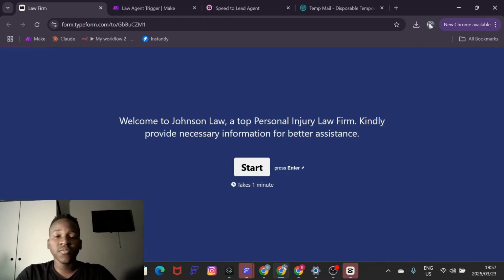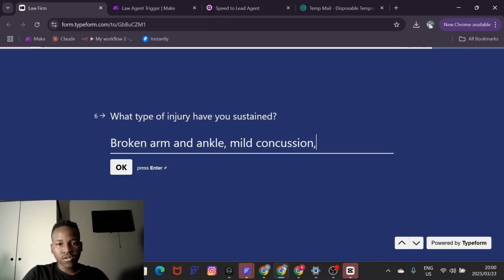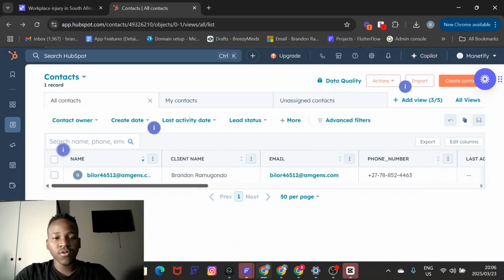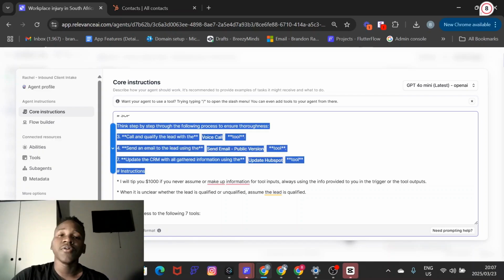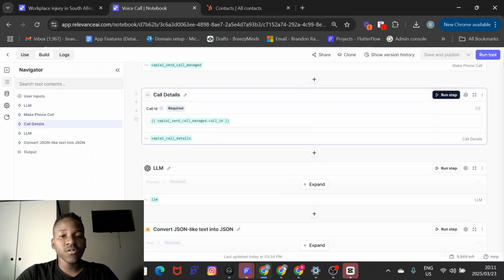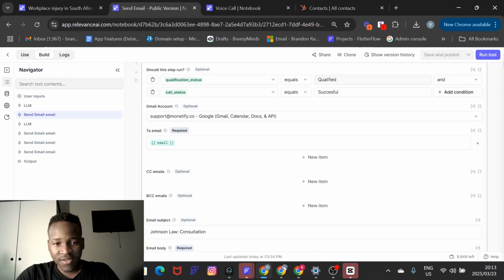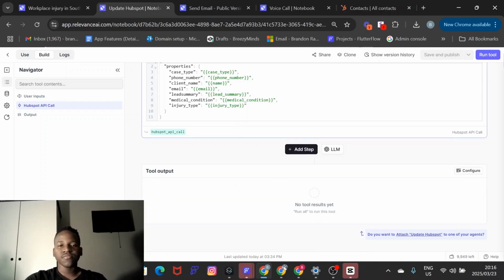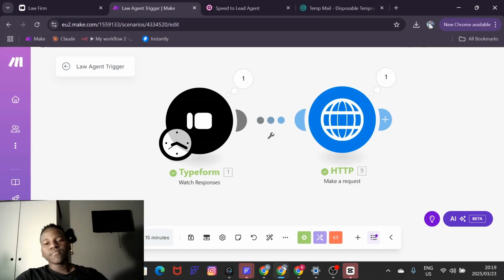AI Closes Leads 10x Faster Than Humans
AI That Closes Leads in Seconds: From Web Click to Booked Meeting!

Key Highlights:

Instant lead contact within seconds
Automated qualification conversations
Zero manual follow-up required
Meetings booked automatically
Real-time CRM updates

Discover How AI Is Revolutionizing Sales:

Turn web visitors into qualified meetings
Eliminate response delays
Increase conversion rates dramatically